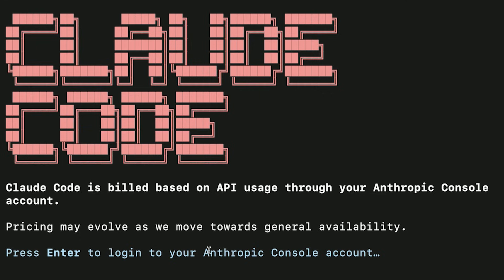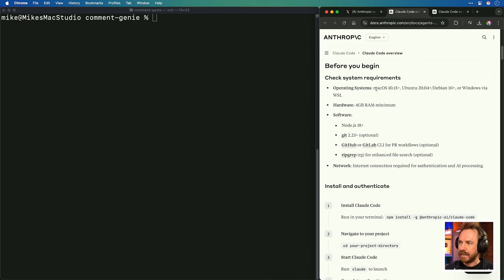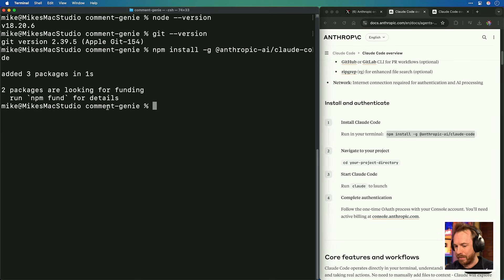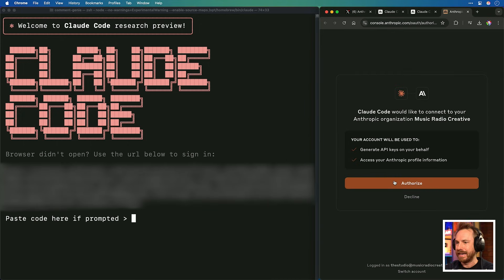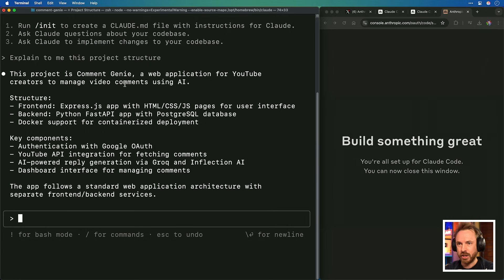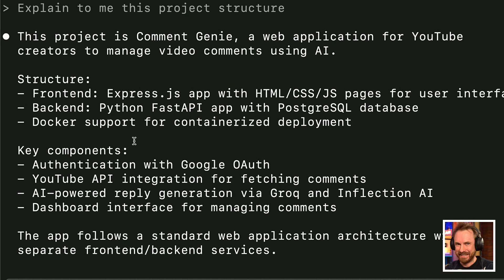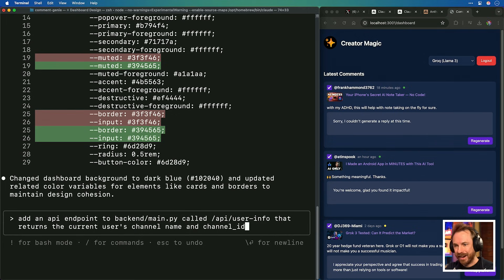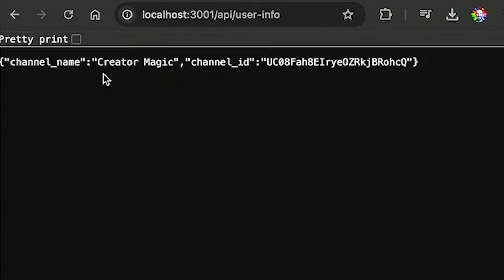Claude Code Is Finally Here — And It’s INSANE!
Anthropic just dropped a BOMBSHELL with Claude Code and the new Claude 3.7 Sonnet model! In this video, we go hands on, installing Claude Code from scratch (it's surprisingly easy!) and putting it to the test against a REAL project. We'll see if it can actually replace AI coding tools like Cursor, Windsurf, and Lovable by adding features, writing tests, and even explaining the entire project structure with just voice commands. Is this the future of coding? Let's find out!

0:00 Claude Code & 3.7 Sonnet Announcement
1:22 Installation & First Run
2:52 Testing Claude Code
5:04 Adding Features: API Endpoint & Button
7:29 Writing Tests & Conclusion